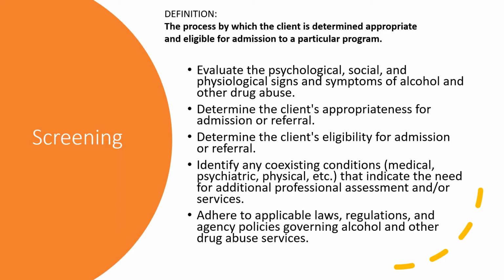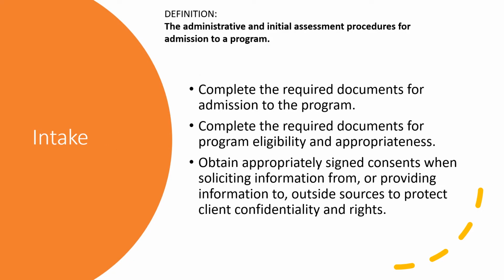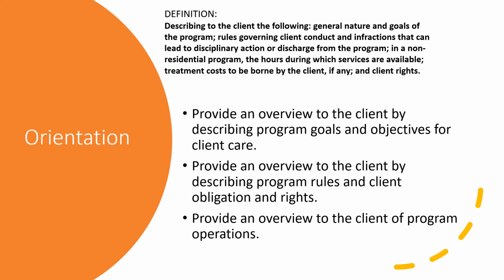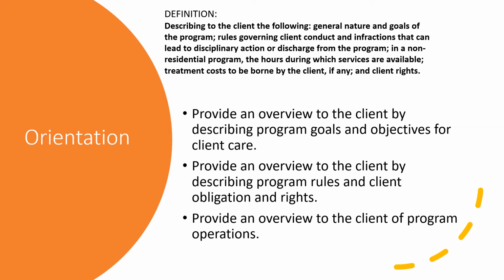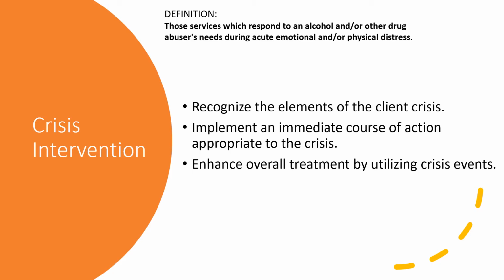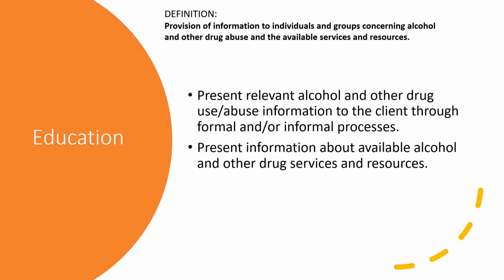Addictions Counselor Core Skills, Part I: The 12 Core Functions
Describes the global criteria for substance use disorder counselors